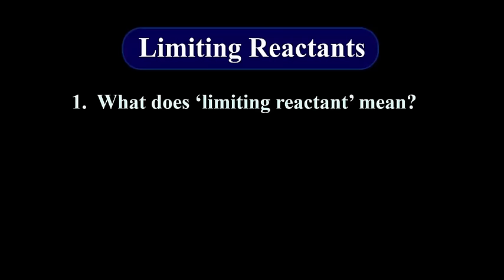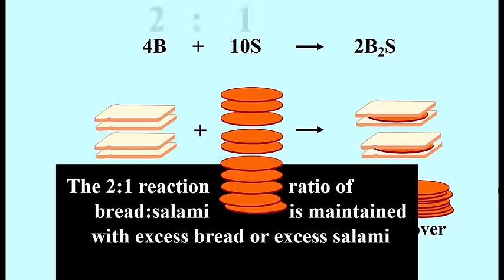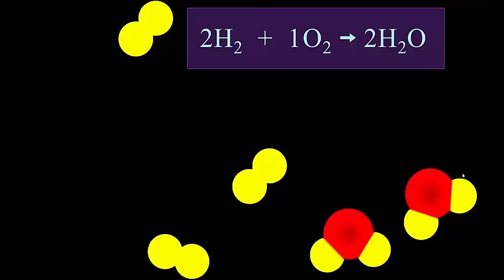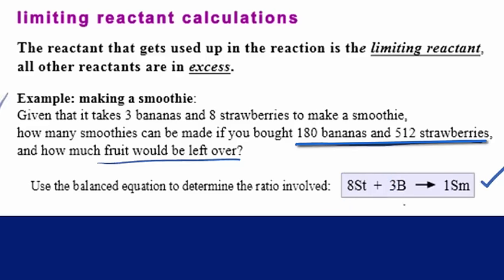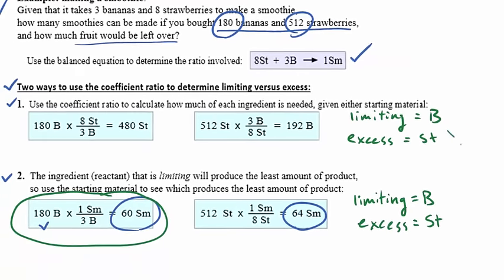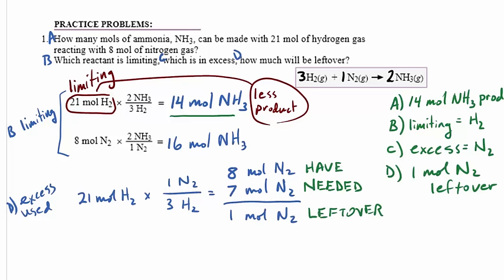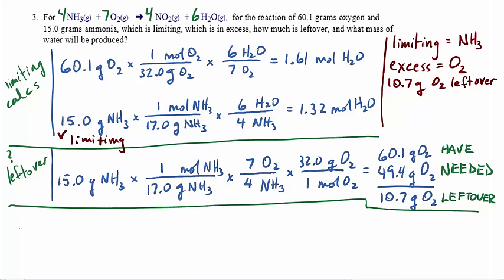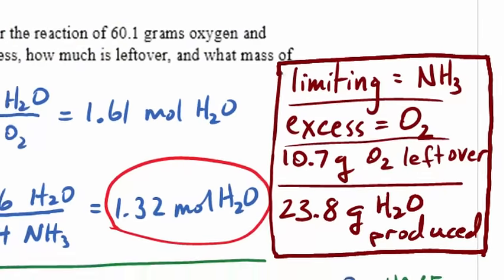Limiting Reactants Tutorial: How to find Limiting Reactants/Limiting Reagents using Stoichiometry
Limiting Reactant: Meaning and Calculations: how to calculate limiting, excess, leftover excess, and amount of product. Contents:
1.  0:00  meaning of limiting reactants;    2.  2:01 limiting reactant demonstration;    3.  3:43 limiting reactants molecular simulation;    4.  5:26 limiting reactant calculations explained using a recipe;  5. 10:03 mole-mole limiting reactant calculations explained;    6.  13:50 stoichiometry in limiting reactant calculations explained

—More on Limiting Reactants | Wikipedia—
"The limiting reagent (or limiting reactant) in a chemical reaction is the substance that is totally consumed when the chemical reaction is complete. The amount of product formed is limited by this reagent, since the reaction cannot continue without it. If one or more other reagents are present in excess of the quantities required to react with the limiting reagent, they are described as excess reagents or excess reactants.

The limiting reagent must be identified in order to calculate the percentage yield of a reaction, since the theoretical yield is defined as the amount of product obtained when the limiting reagent reacts completely. Given the balanced chemical equation, which describes the reaction, there are several equivalent ways to identify the limiting reagent and evaluate the excess quantities of other reagents."

Wikipedia contributors. "Limiting reagent." Wikipedia, The Free Encyclopedia. Wikipedia, The Free Encyclopedia, 29 May. 2016. Web. 3 Jul. 2016: The limiting reagent (or limiting reactant) in a chemical reaction is the substance that is totally consumed when the chemical reaction is complete. The amount of product formed is limited by this reagent, since the reaction cannot continue without it. If one or more other reagents are present in excess of the quantities required to react with the limiting reagent, they are described as excess reagents or excess reactants.